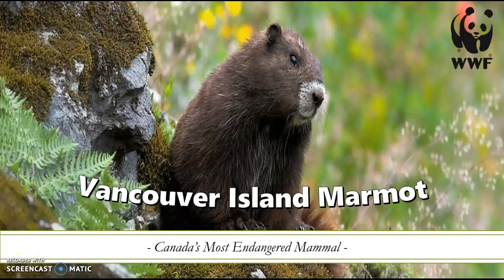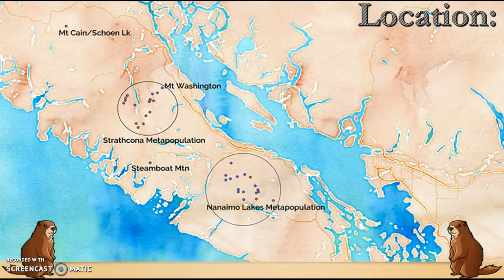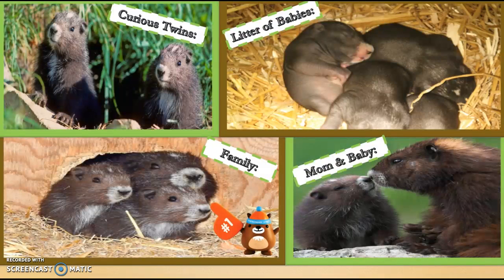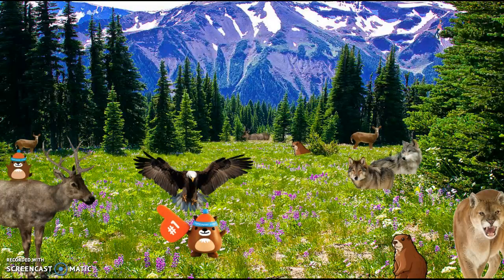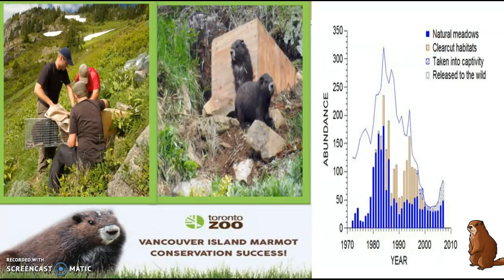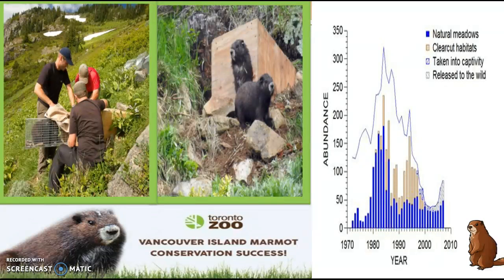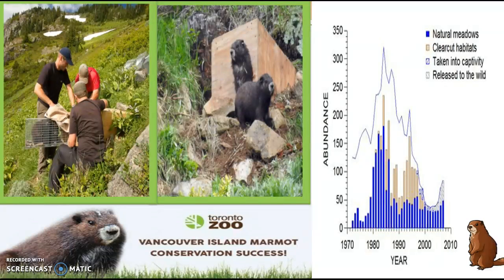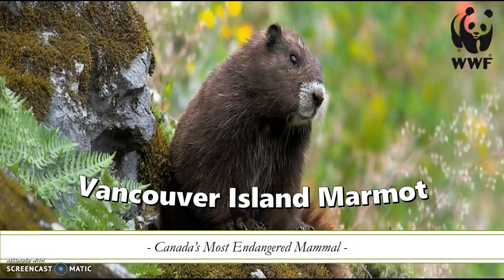Vancouver Island Marmot - Endangered Species